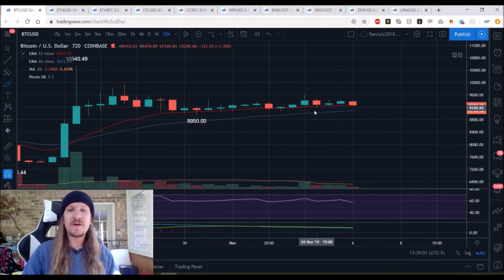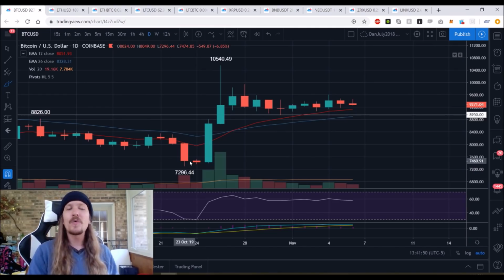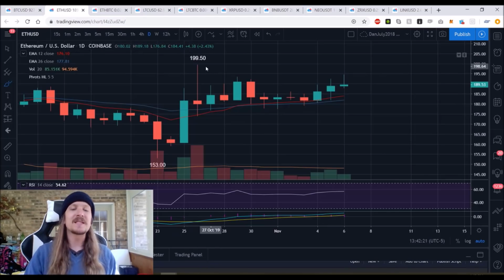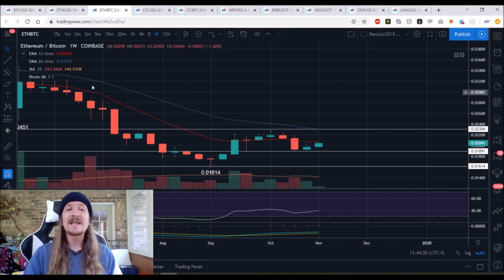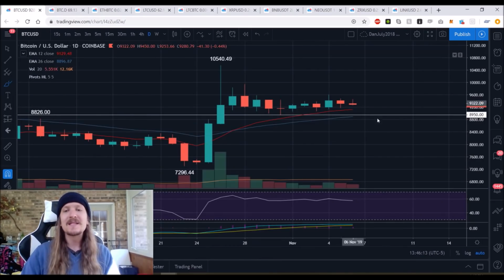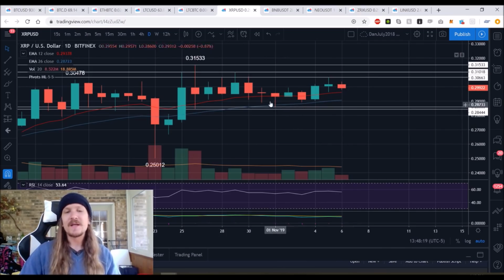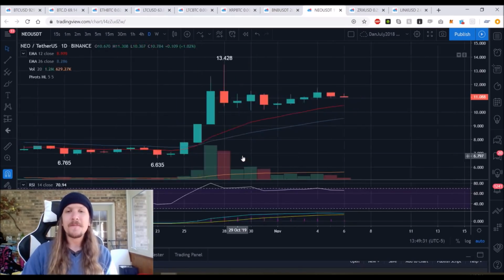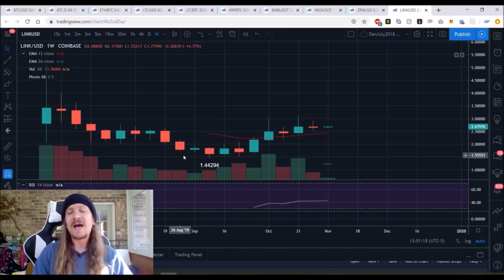Bitcoin Ethereum Litecoin XRP BNB NEO LINK ZRX Technical Analysis Chart 11/6/2019 by ChartGuys.com